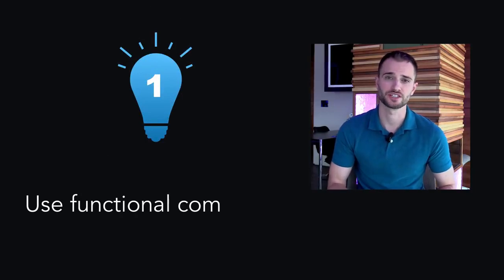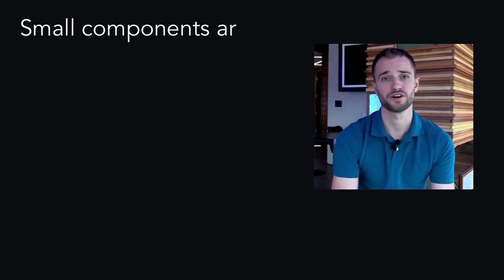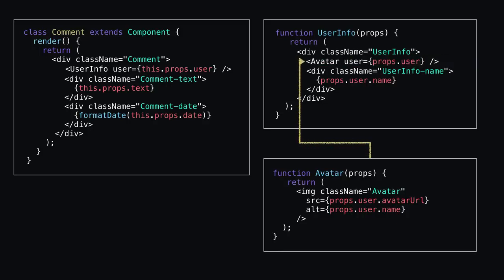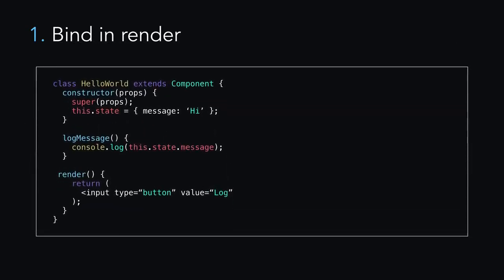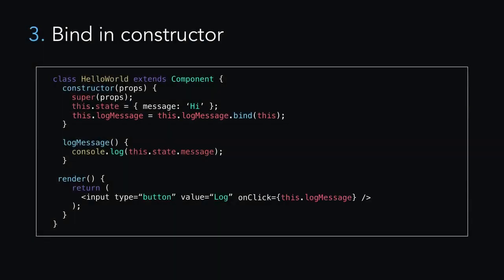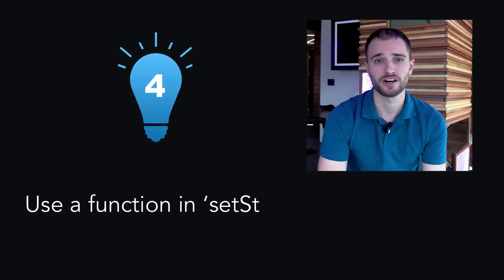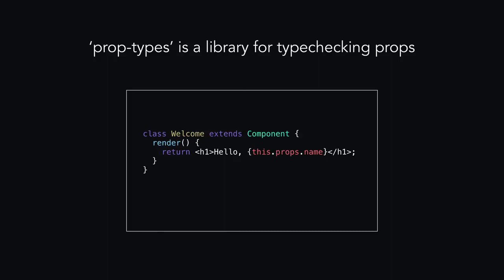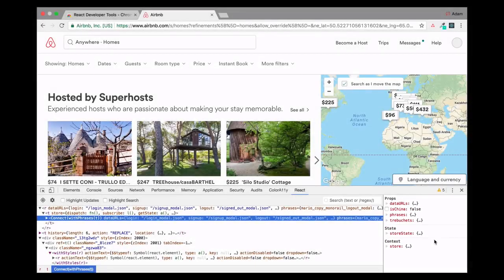Awesome React Development Tips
With this you, react developers will get a better view into the best way to design components using functional components, and well as the need for arrow functions on event triggered functions. Also is the optimization of get and set states.
Thanks to Adam Jahr.